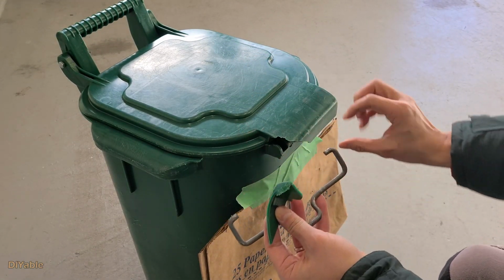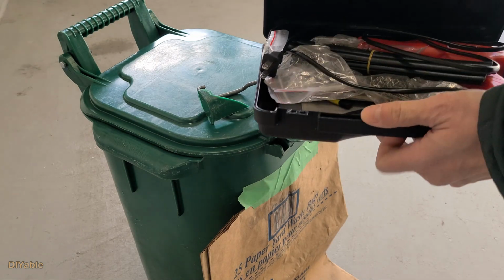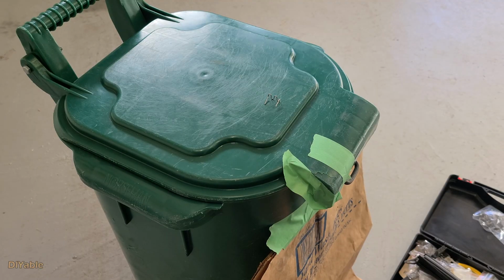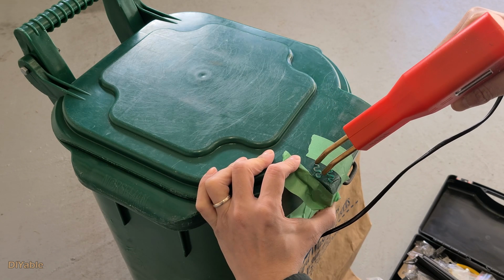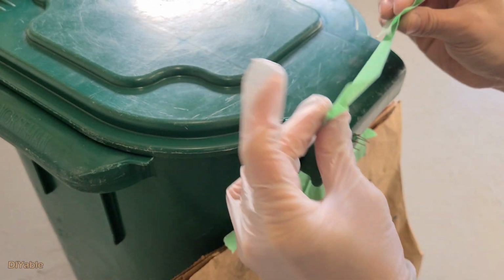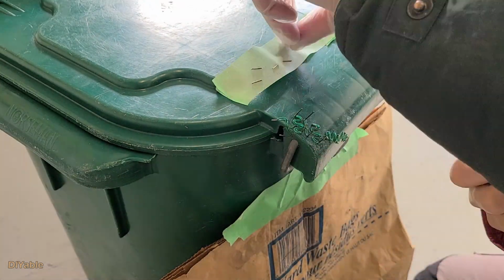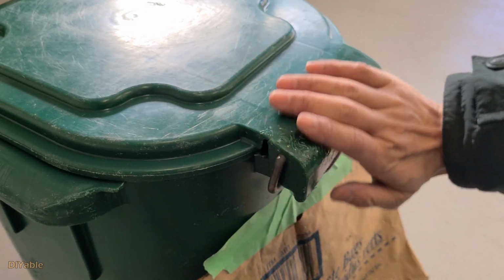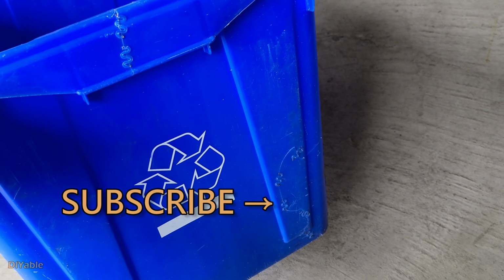How to fix broken garbage bin, green bin and recycling box like a Pro?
This video I am showing you how to permanently fix on your broken garbage bin, green bin or recycling box. Save you from buying a new one!